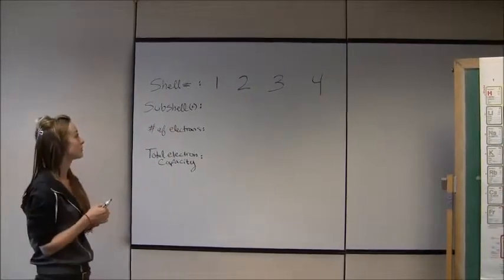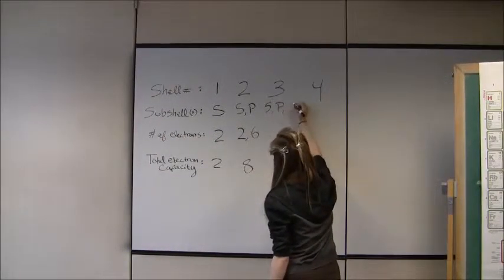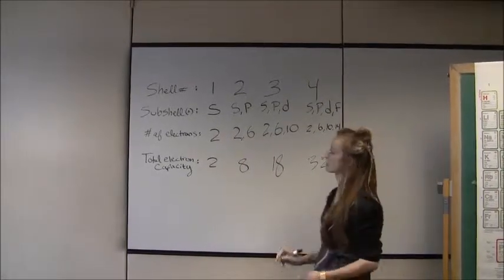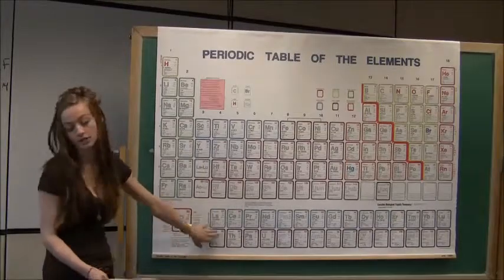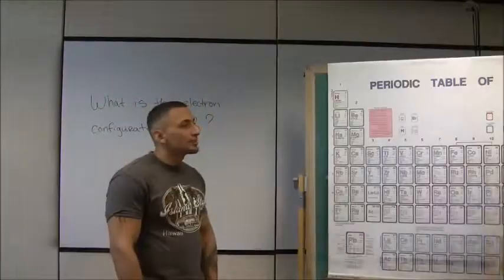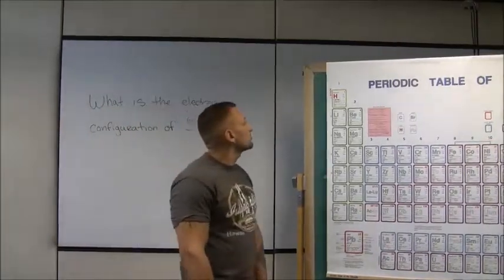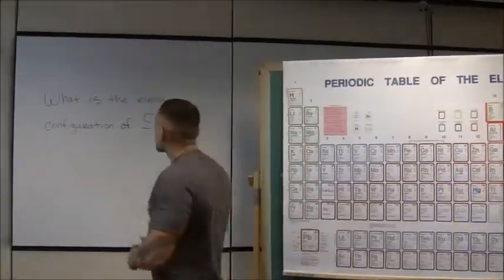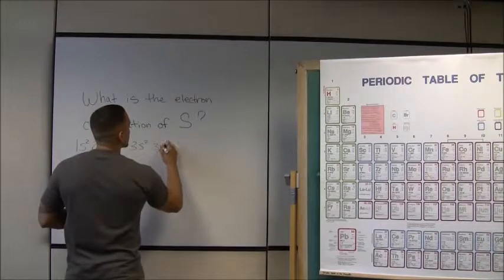Electron Configurations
A quick video to show the logic behind electron configurations with a couple of example problems done.